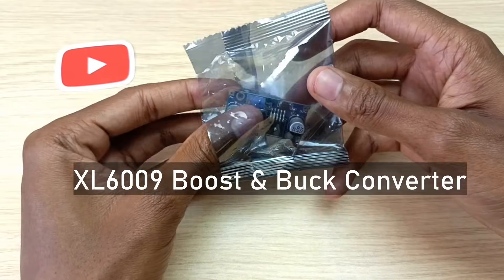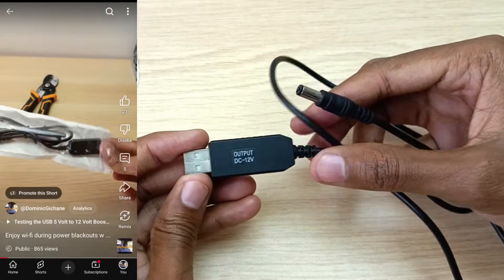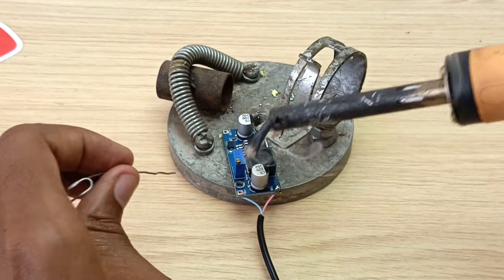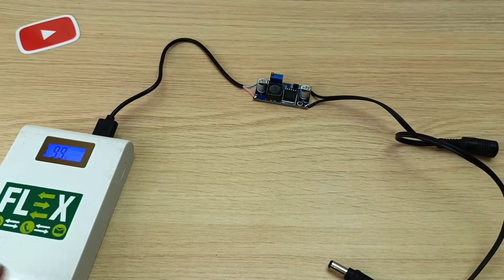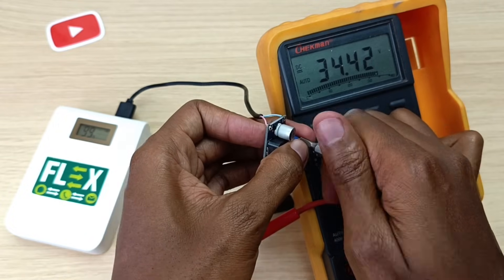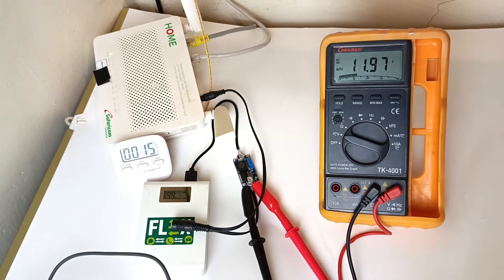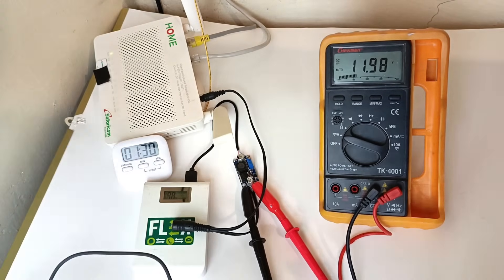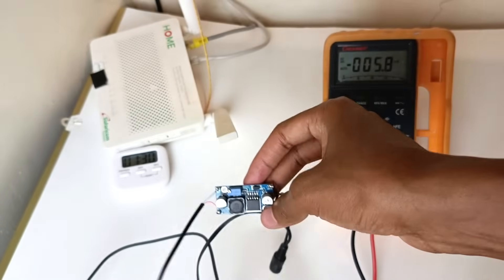How to use the XL6009 boost and buck converter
DSN6009 is a high-performance boost (BOOST) module for 4A switching current. The module uses XL6009E1 as the core chip of the second-generation high frequency switch technology, and its performance is far superior to LM2577 of the first-generation technology. XL6009 booster module has lower cost and better performance.

Ultra-wide input voltage is 3V~32V, and the optimum operating voltage range is 5~32V. Ultra-wide output voltage 5V~35V.

Built-in 4A high-efficiency MOSFET switch, making efficiency up to 94%; (LM2577 current only 3A).

Ultra-high switching frequency 400KHz, can use small capacity filter capacitor that can achieve very good results, smaller ripple, smaller volume. (LM2577 frequency is only 50KHz).

Specification:
Modular Properties: Non-Isolated Boost (BOOST)
Rectifier: Asynchronous Rectifier
Input range: 3V-32V
Output range: 5V-35V
Input current: 4A (maximum), no-load 18mA (5V input, 8V output, no-load less than 18mA). The higher the voltage, the greater the no-load current.
Conversion efficiency: Less than 94% (the greater the pressure difference, the lower the efficiency)
Output ripple: 50mV (the higher the voltage, the greater the current, the greater the ripple)
Load adjustment rate: ±0.5%
Voltage adjustment rate: ±0.5%
Working Temperature: -40℃~ +85℃
Product size: 43mm*21mm*14mm/1.69*0.82*0.55''
Packing weight: 11g

XL6009 4A Boost Converter Step Up Adjustable 15W 5-32V to 5-50V DC-DC Power Supply Module LM2577 Step-up Module